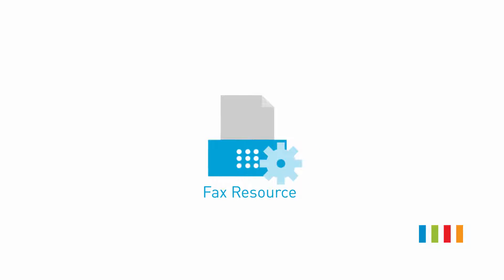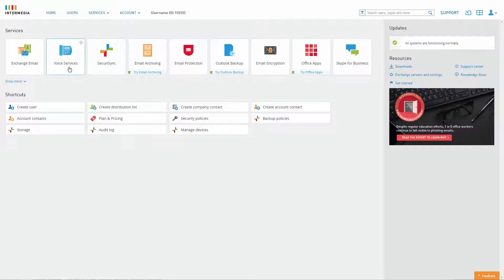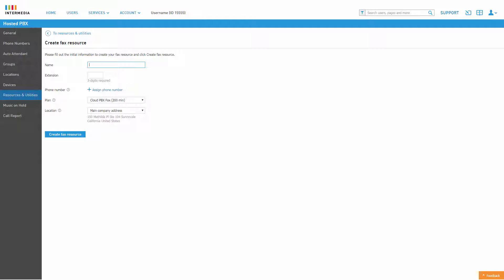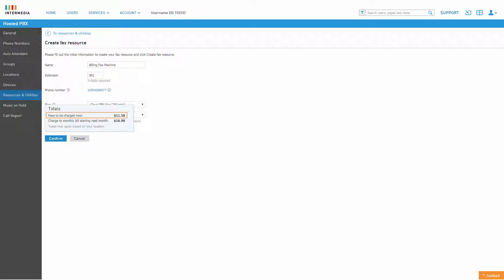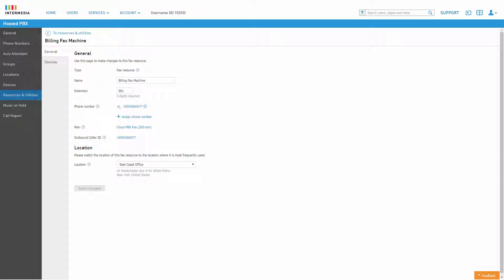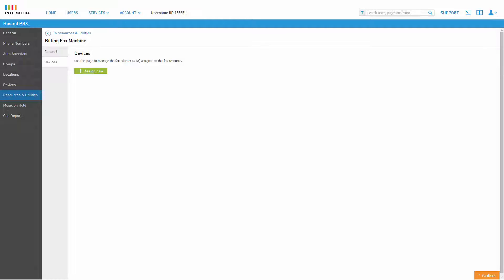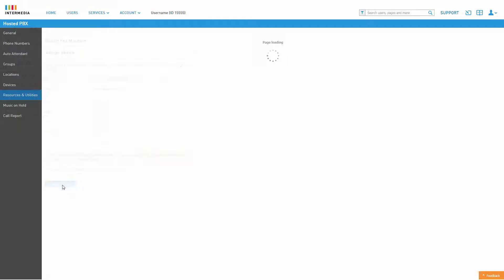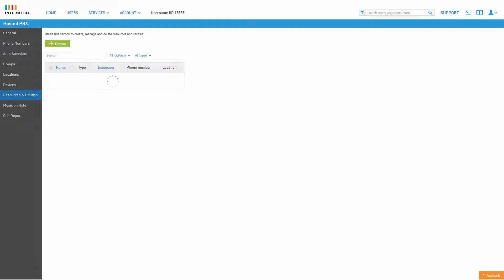Unite Managing Fax Resources